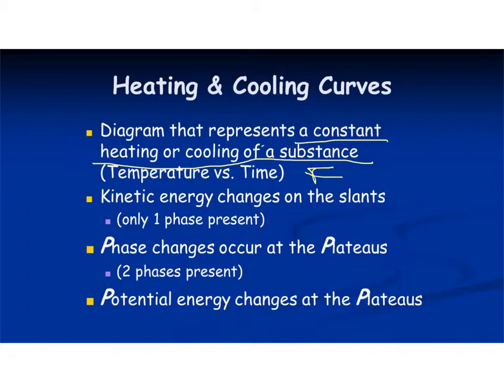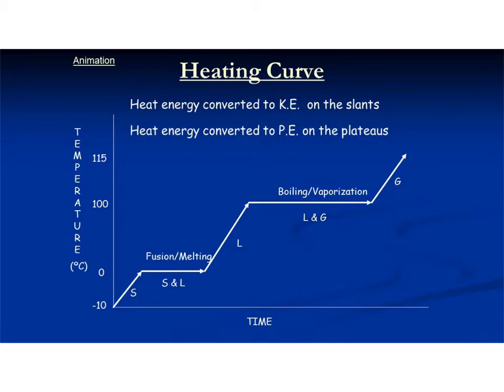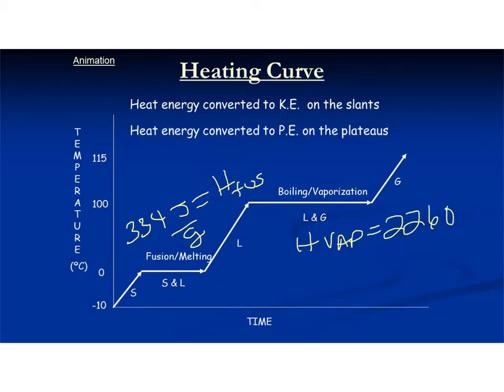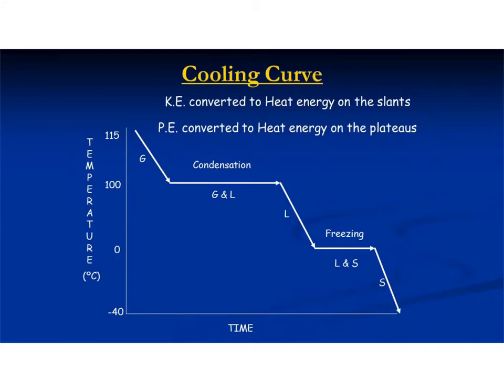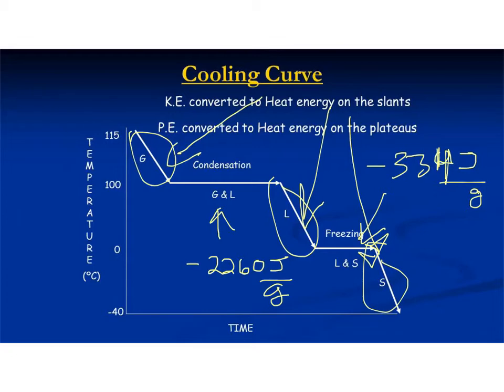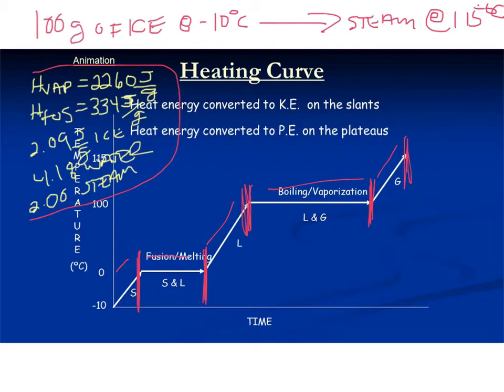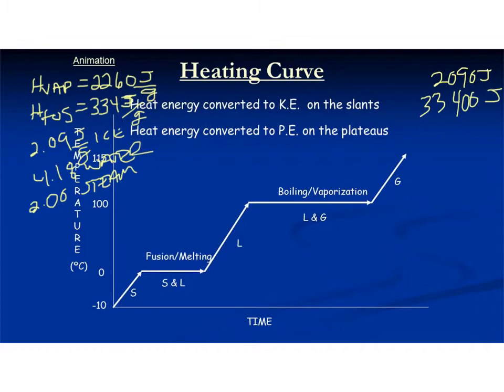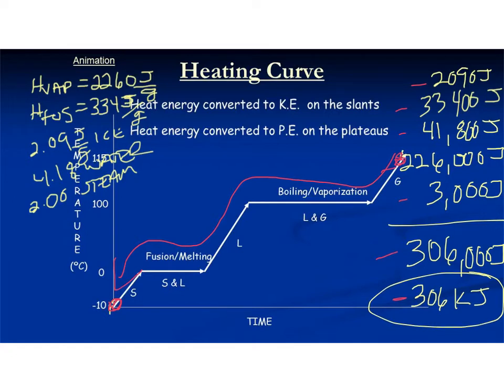heating-cooling curves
Understanding Heating and cooling curves for HS Chemistry